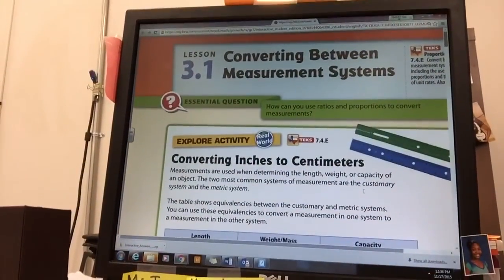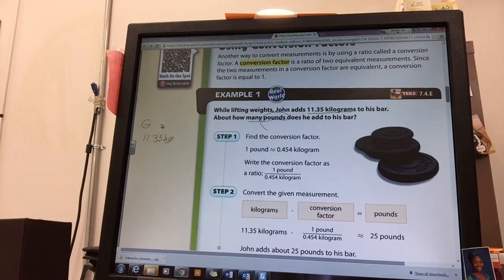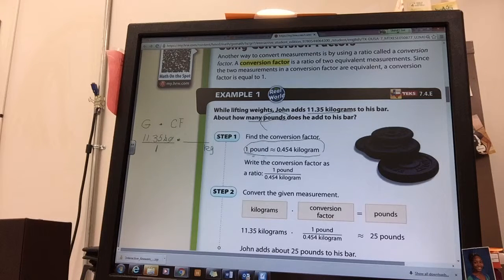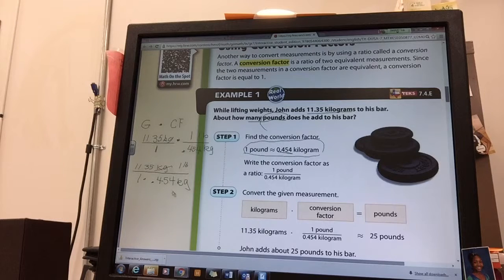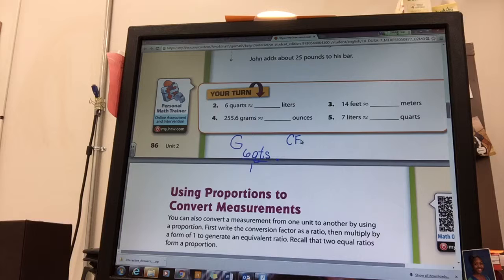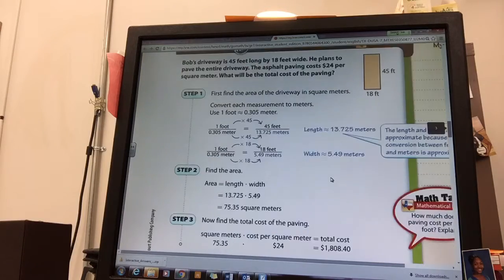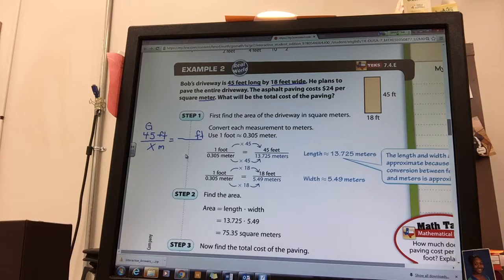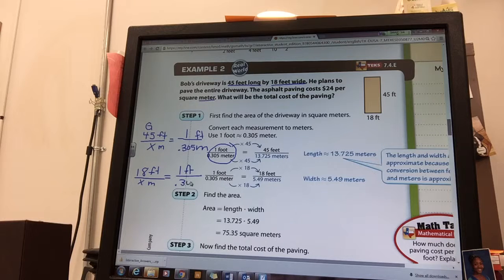7th grade 3.1